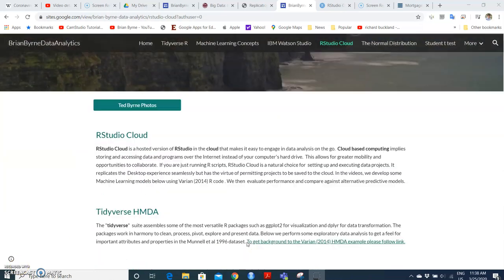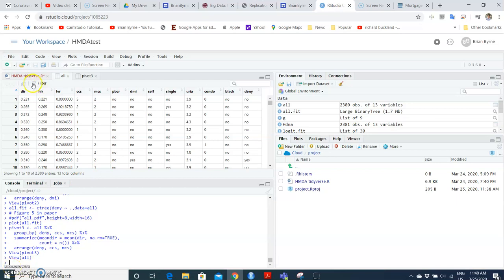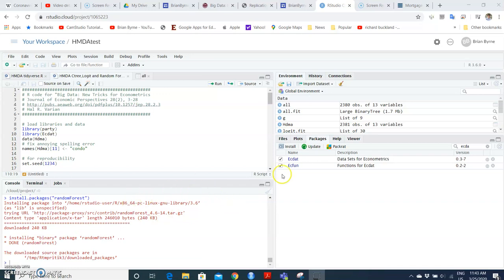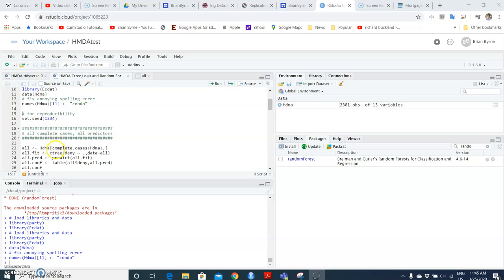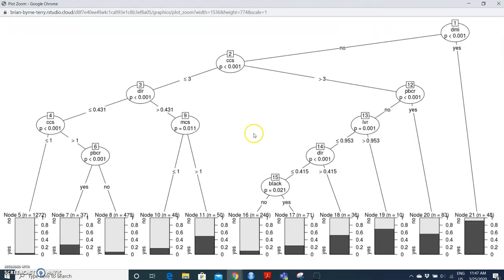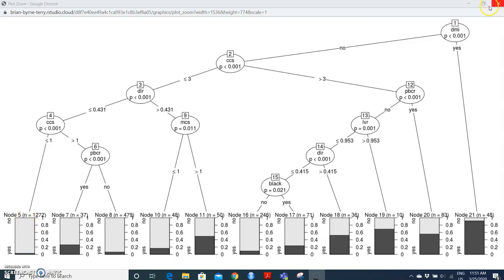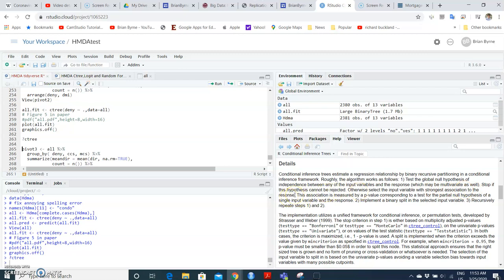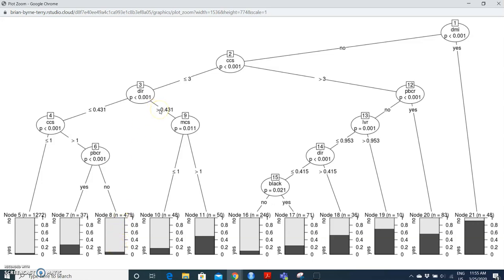RStudio Cloud and Machine Learning 1